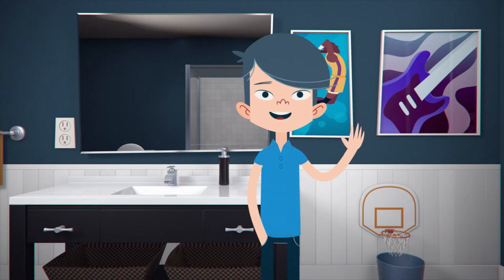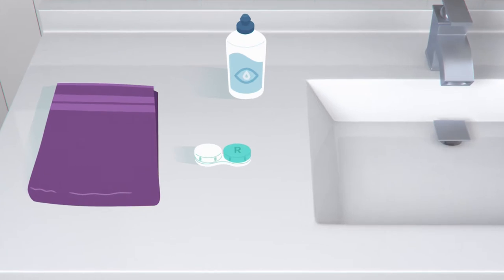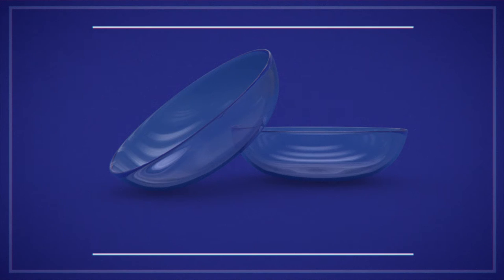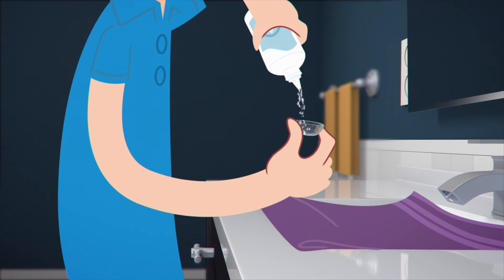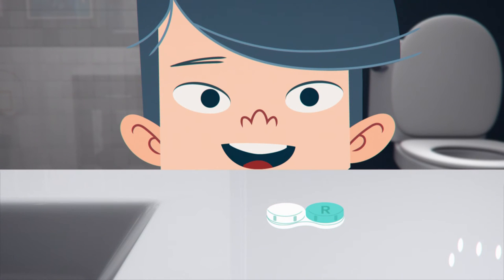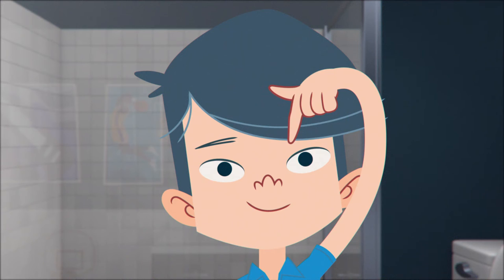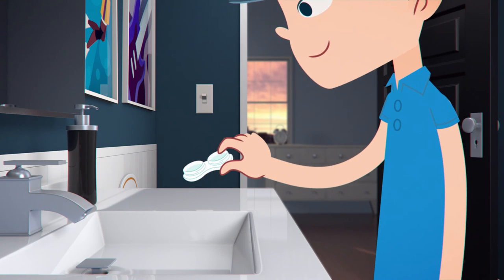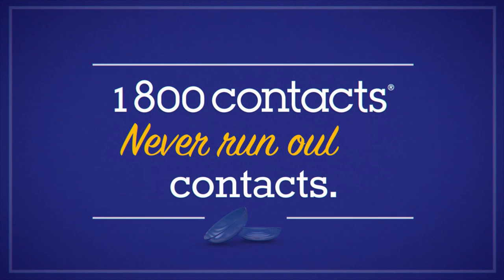How To Clean Your Contact Lenses | 1-800 Contacts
If you have extended wear or monthly contacts, here’s how to clean your contact lenses and lens case like a pro.

All you need to get started is a towel (lint-free if possible), multi-purpose contact lens solution and your contact lens case.

1. Wash and dry your hands. If you have lotion-free soap, that's best.

2. Put a towel over the sink so your lens doesn't go down the drain if you drop it.

3. Take out one of your contacts and put it in your hand so it looks like a little bowl.

4. Squeeze a little solution into your hand and rub your fingers over the lens for fifteen seconds.

5. Pick up your lens by pinching the sides together. Squirt solution over it to rinse both sides.

6. Put your lens into a clean, dry case and fill it with solution until the lens is covered. Put the cap on and let it soak.

The next morning, throw away the solution from the night before. Then squeeze a little solution into to each cup of your case and rub your finger around. Throw away that solution and rinse one last time.

Leave your case upside down with the caps off so it can air dry. Make sure to replace your lens case every three months. And that's it!

About Us
We make it easy to order contact lenses online. How easy, you ask? Let’s just say you’ll no longer have to trek across town to your doctor only to wait an hour in an all-beige waiting room with nothing but a stack of Whittler’s Digest and Conjunctivitis pamphlets to keep you company. Next time, call or visit us online and we’ll get your order sent to you faster than you can say “beige ceilings are tacky.” Because you deserve happy eyes, hassle-free. And monochrome waiting rooms are the worst.